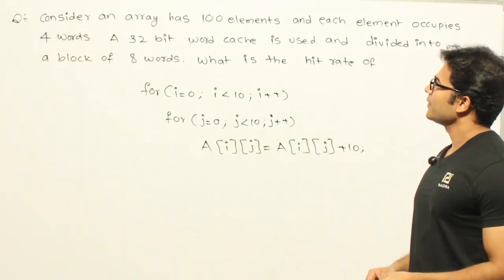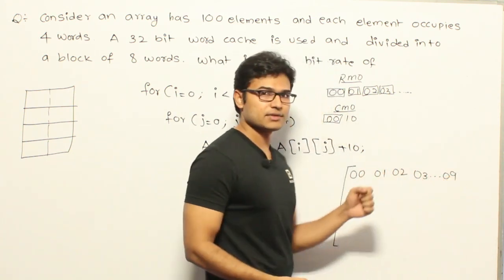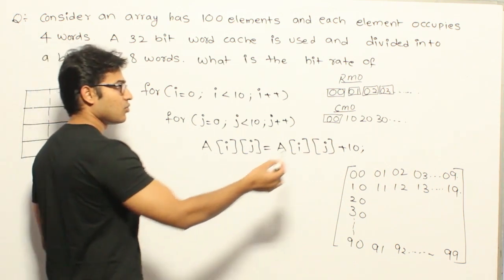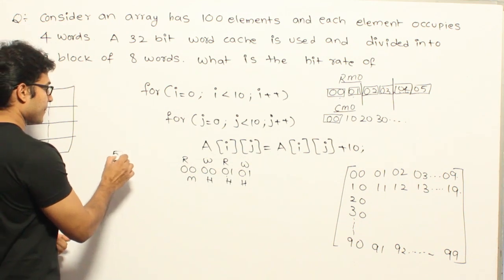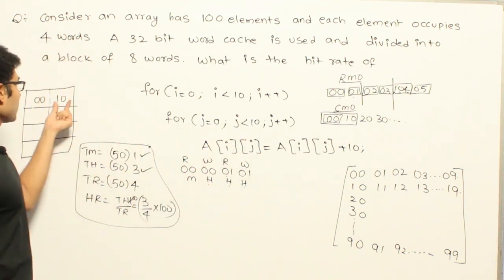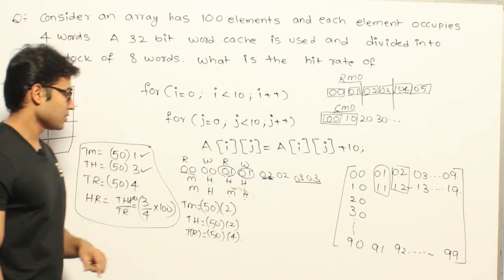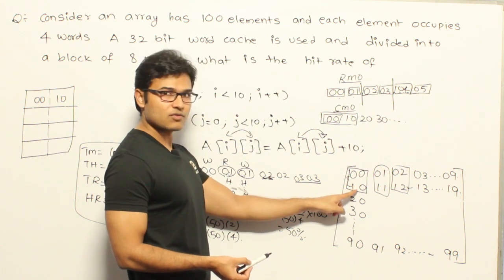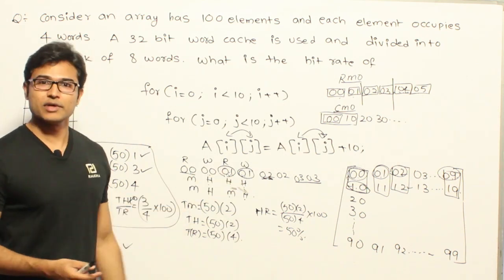COA | Memory Interfacing | Example 7 | Ravindrababu Ravula | Free GATE CS Classes